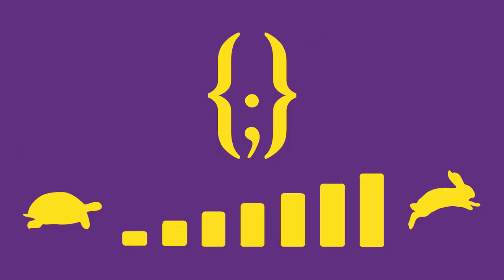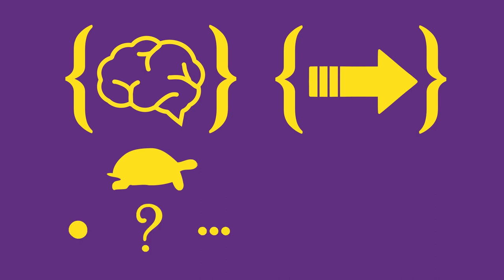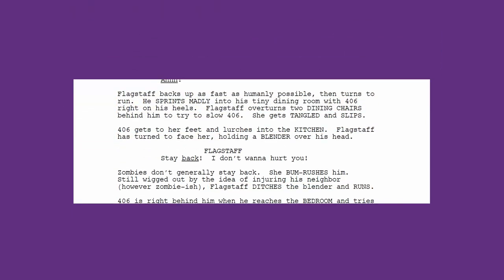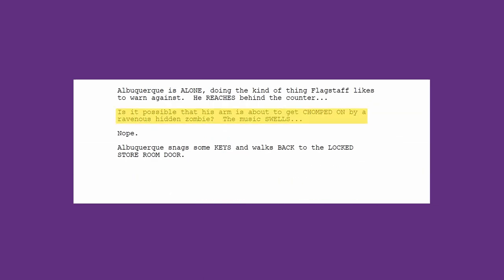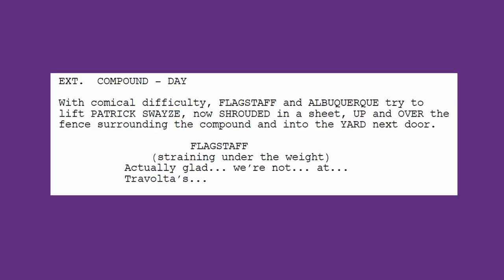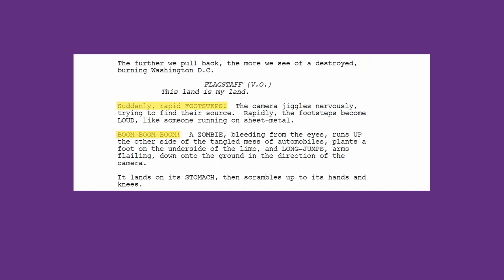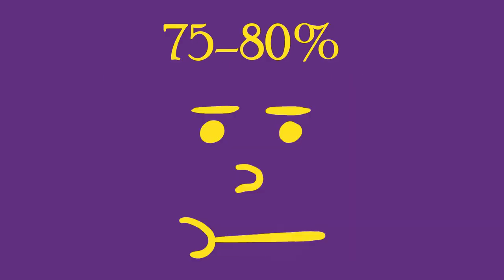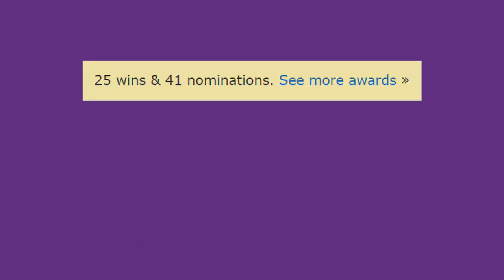Punctuation in Scripts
In this episode of Scriptease we’re looking at how to punctuate your screenplay. Punctuation is the unsung hero of the screenwriter’s toolkit. Those fame-hogging words get all the credit, so let’s celebrate the usefulness of punctuation for once.

Punctuation provides clarity to words by separating them into digestible chunks. In screenplays, however, punctuation plays a far more interesting role: Controlling pace. Some punctuation such as full stops, question marks and ellipses slow the reader down, whilst others speed the reader up such as commas, exclamation marks and dashes. By subtly altering the pace your script is read at, you can change the frame of mind of the reader.

Welcome to Scriptease! Scriptease focuses on how technical skills in screenwriting evoke emotion in the reader and, eventually, the viewer.

Please comment with topics you'd love to see covered on Scriptease!

Like listening to my voice? What’s wrong with you. If you wish to indulge your sick fetish then head on over to CultureCrash where you can hear me telling some stories and teaching some lessons

ACKNOWLEDGEMENTS:

Featured Titles:
Zombieland by Rhett Reese and Paul Wernick